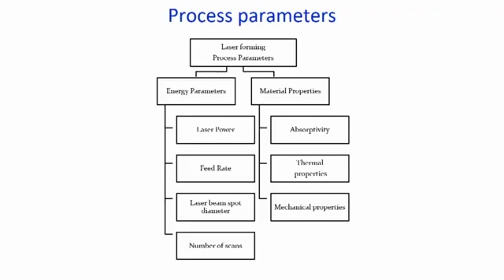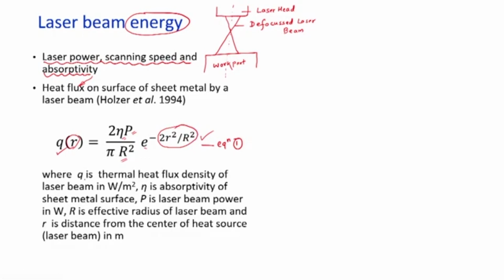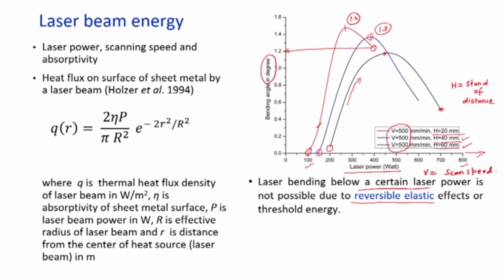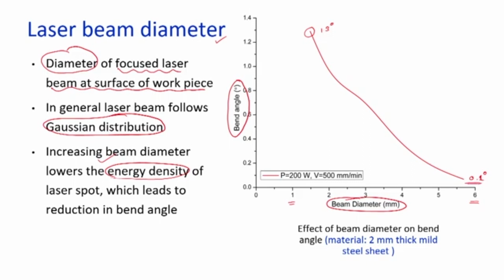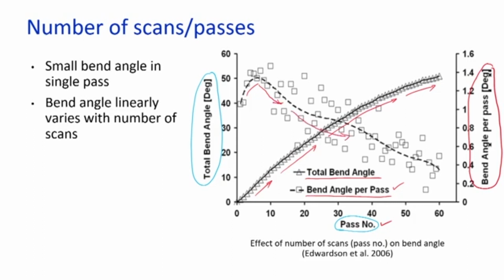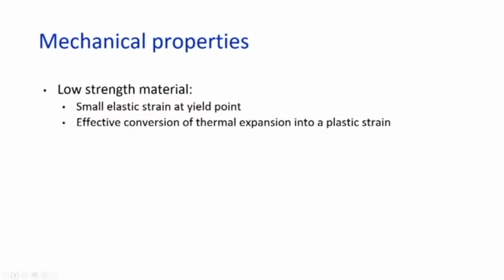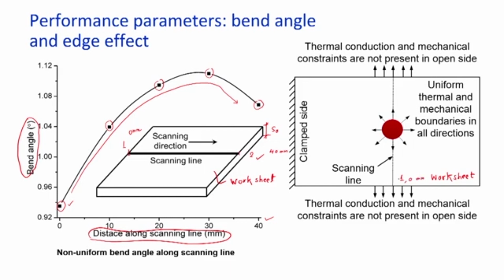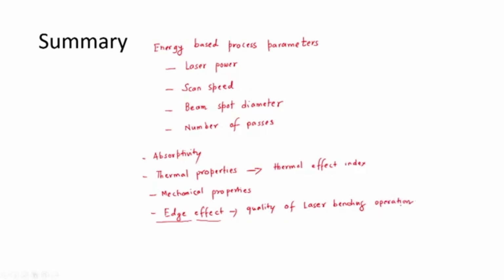Lec13: Process Parameters and their Effects on Performance of Laser Forming